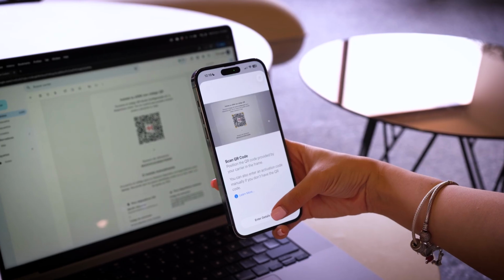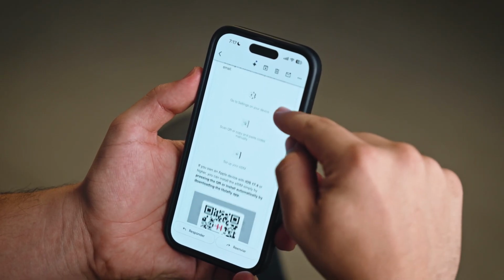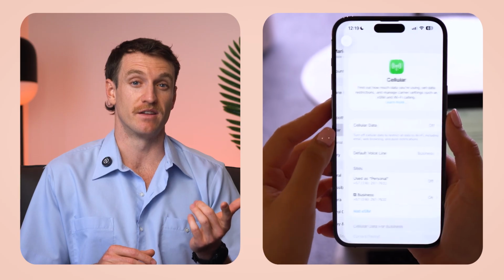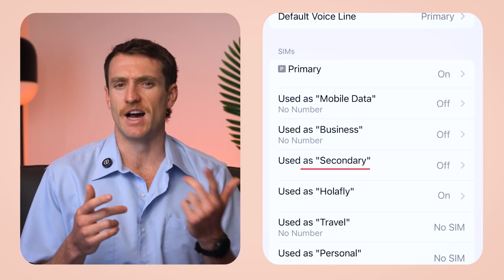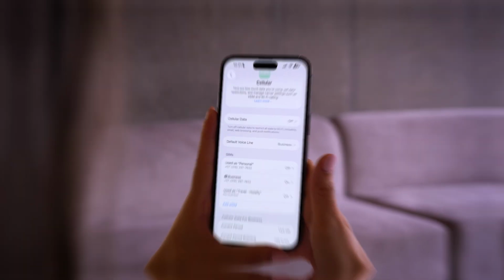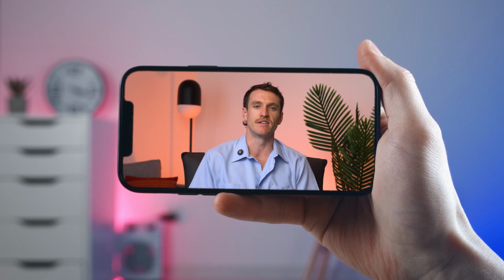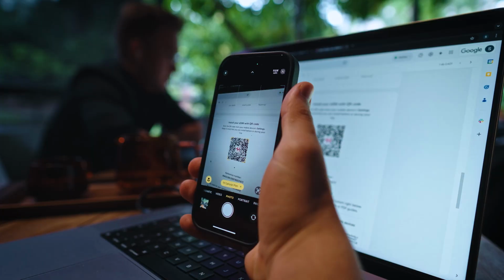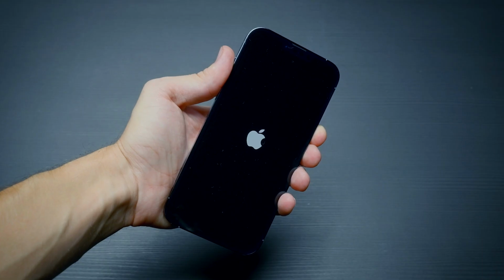How to Know if Your eSIM Is Active on iPhone: Quick & Easy Guide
Already activated an eSIM but not sure if it’s actually working? In this video, I’ll show you how to check if your eSIM is active on an iPhone—step by step.

📶 Perfect if you’re about to travel and want to avoid connection issues

⏱️ Chapters:
0:00 – Intro
00:08 – What you need before checking
00:20 – Step 1: Go to Settings
00:29 – Step 2: Check the active network
00:37 – What if your eSIM doesn’t show up?
00:49 – Why Holafly can help